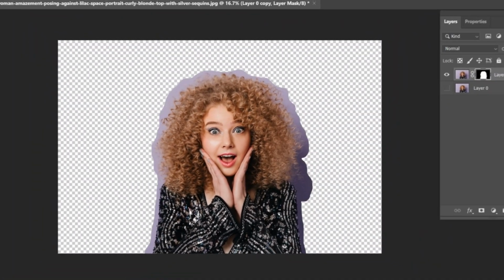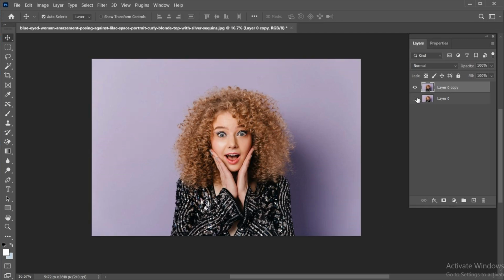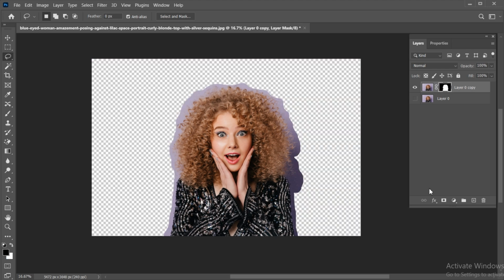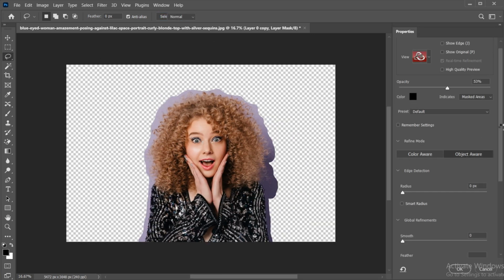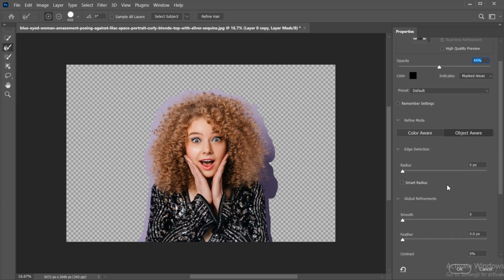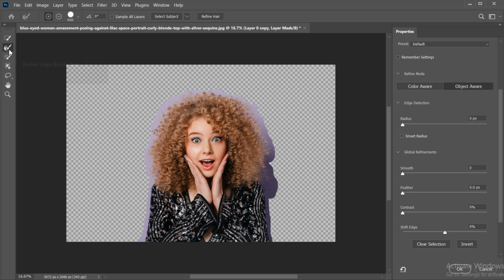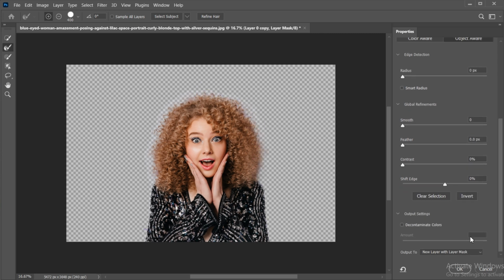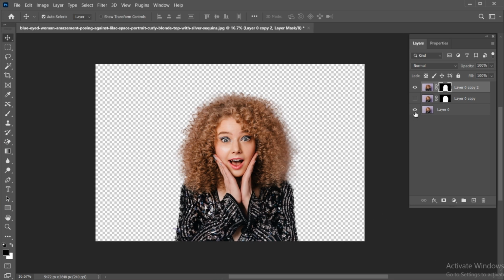How to Remove Background in Photoshop | Complex Background | Beginners Tutorial | Easy & Quick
In this tutorial, I will teach you how to Remove Background in Adobe Photoshop.

photoshop beta,
remove background,
change background,
background remover,
transparent background photoshop,background
select and mask
photoshop tutorial,
photoshop editing,
jzgraphics,